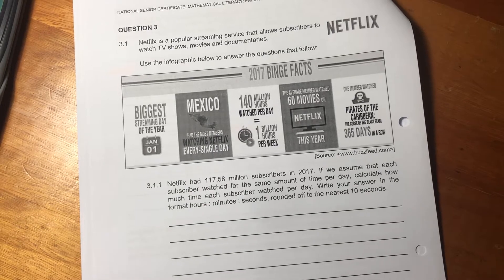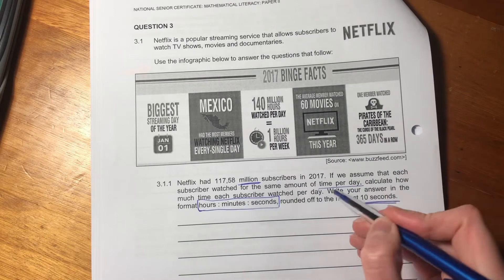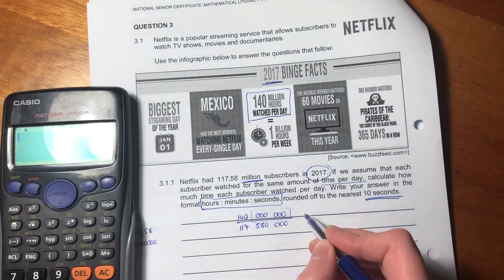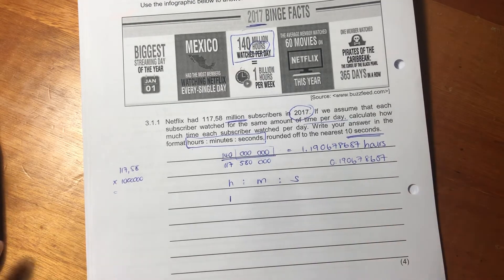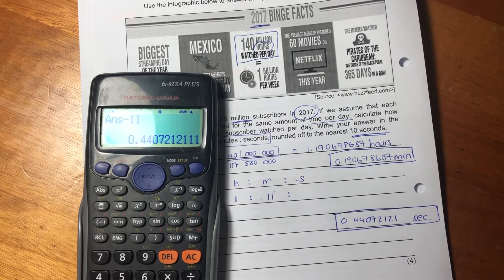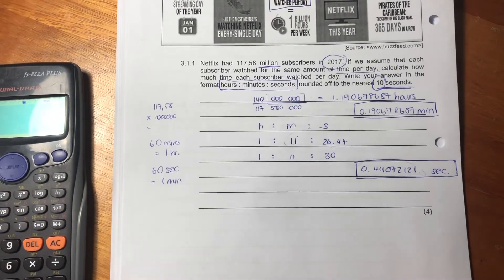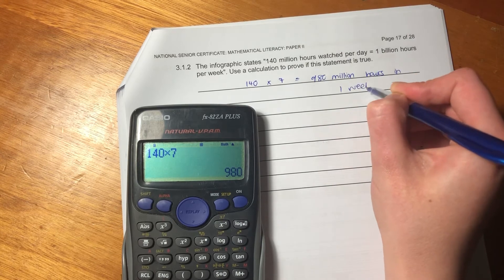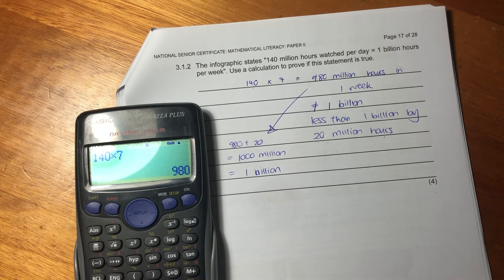Maths Lit - Paper 2 Nov 2019 (Q3.1 - conversions)